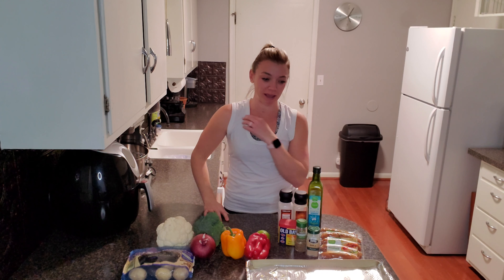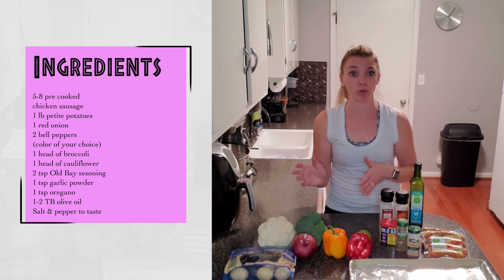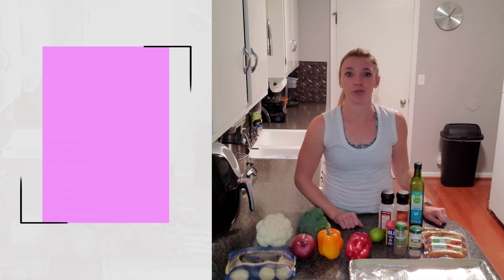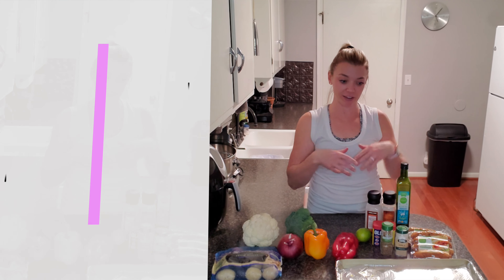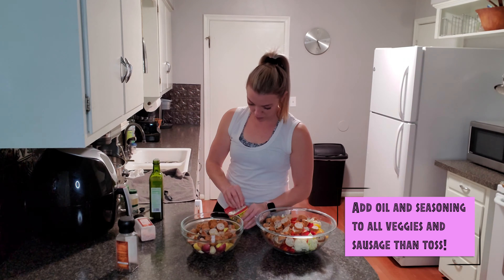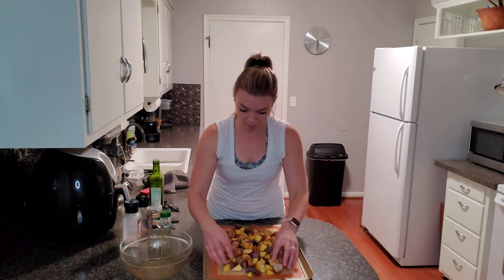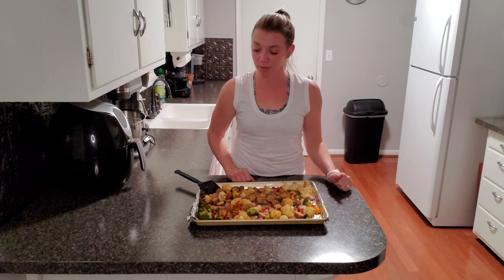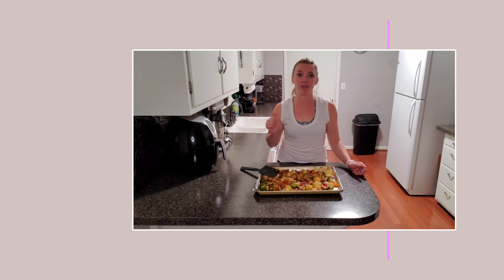Chicken Sausage and Veggie Sheet Pan Dinner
Pre heat your oven to 375 degrees
Prep a sheet pan or two if you have a lot of veggies like I did.  Put foil and spray with olive oil or use a silicone liner.
Ingredients:
5-8 pre cooked chicken sausage
1lb petite potatoes
1 red onion
2 bell peppers (color of your choice)
1 head of broccoli
1 head of cauliflower
2 tsp Old Bay seasoning
1 tsp garlic powder
1 tsp oregano
1-2TB olive oil

Chop chicken sausage and veggies
Toss all with olive oil, Old bay seasoning, garlic powder, and oregano
Place in oven for 30-40 minutes; check half way and toss everything around.

This amount of chicken sausage and vegetables will easily serve 8 people. Nutrition info below is exactly the ingredients above and divided for 8 servings.

1 serving: 248 calories
Macros: 16gm carbs, 17 gm protein, 12 gm fat